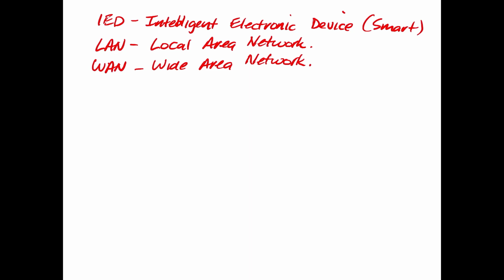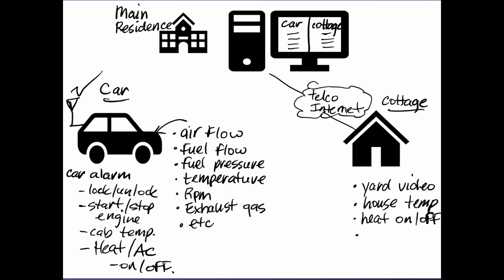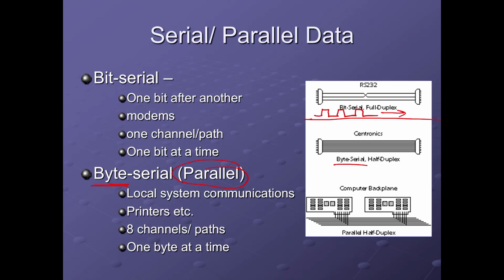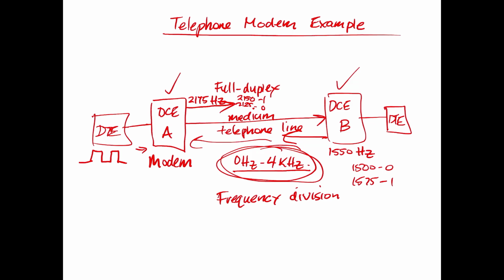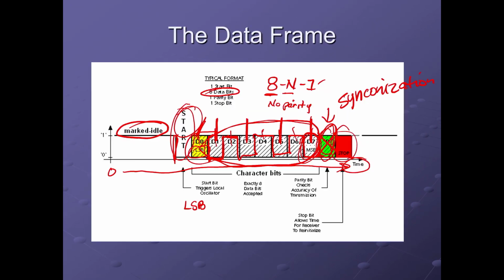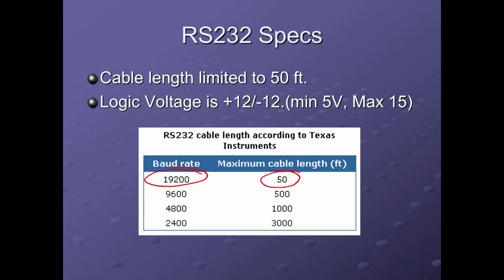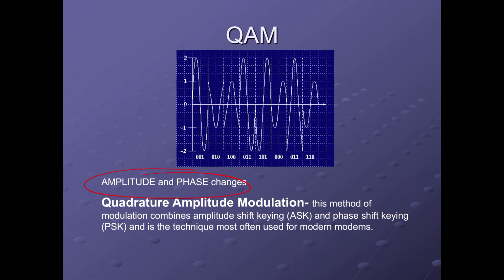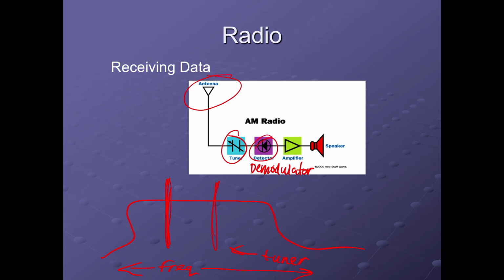ELCM374 Data Communications 2020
The Full Data Comm Presentation